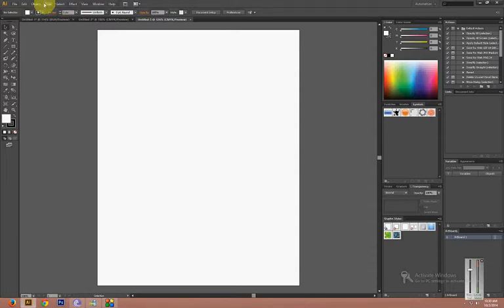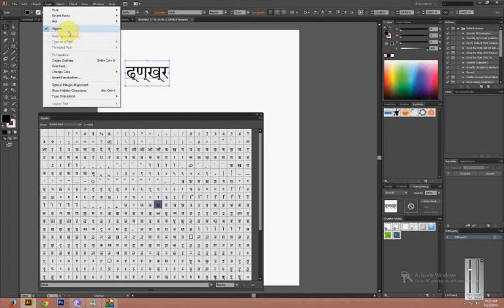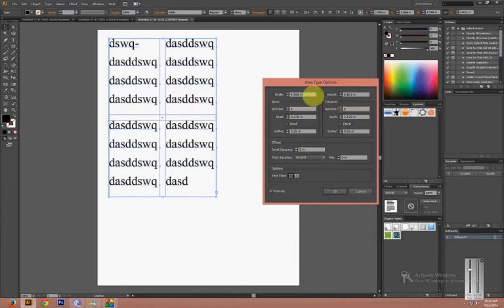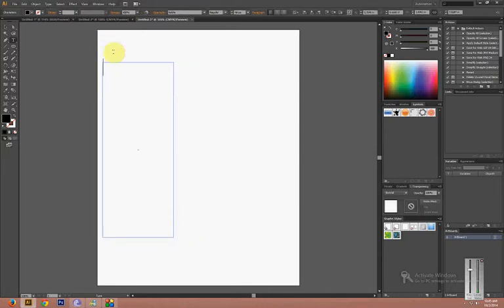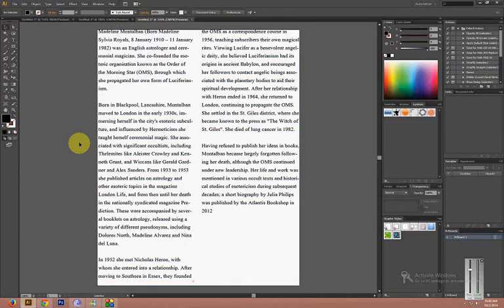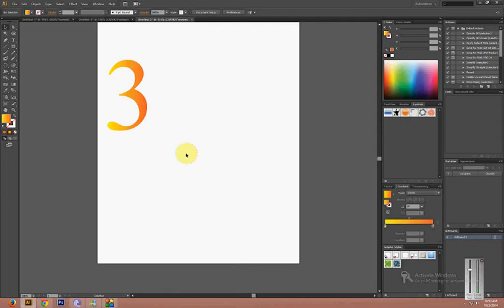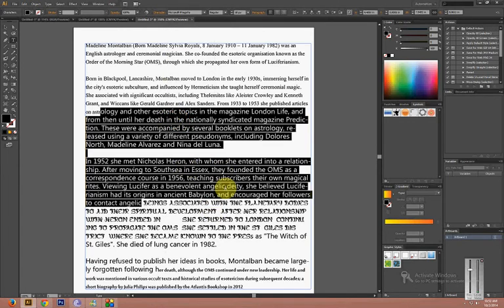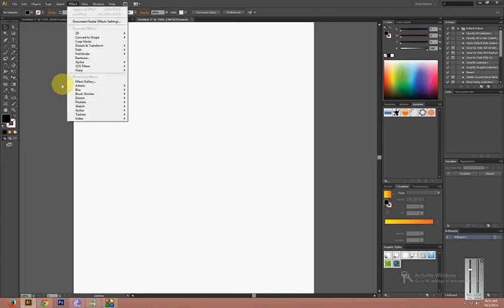BSR 2014 10 02 10 56 14